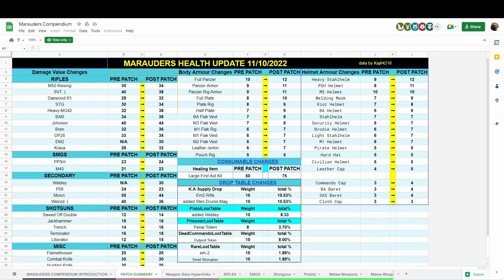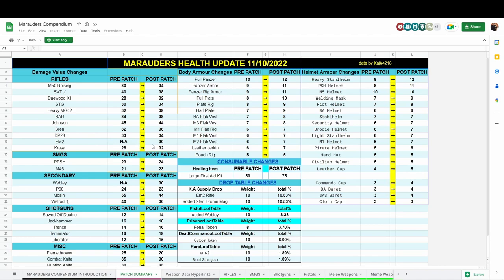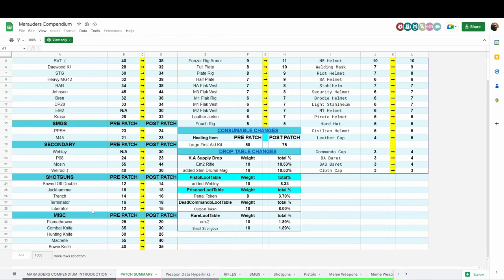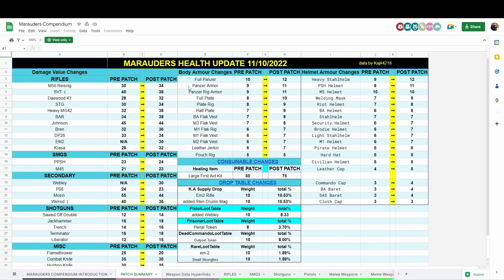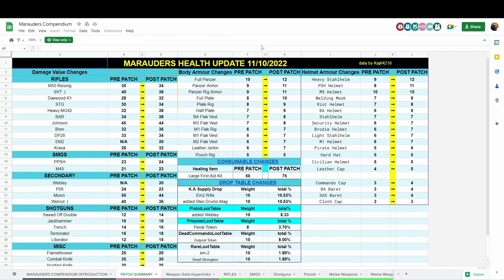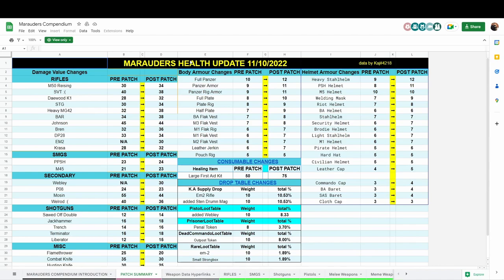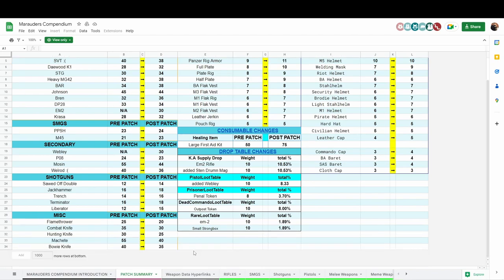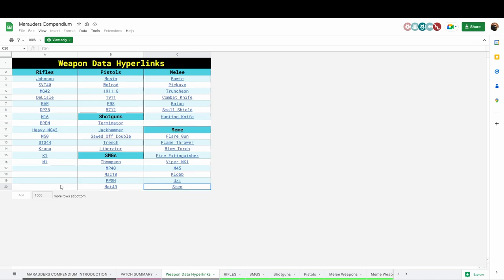Marauders WEAPON ARMOR TRADER CHANGES (Health Update)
Welcome back again, in this video I go over the spreadsheet created by Kaj who datamined the new values for all of us! This includes, Weapons damage changes, Armor value changes and loot changes for traders.

Timestamps

0:00 - Intro
0:38 - Rifles
2:09 - SMGs
2:21 - Pistols
2:56 - Shotguns
3:48 - Knives / Flamethrower
4:26 - Recoil / Jumpshotting
4:47 - Body Armour
6:47 - Helmets
9:09 - Headshot Multipler
9:39 - Additonal Changes
11:58 - Trader Changes